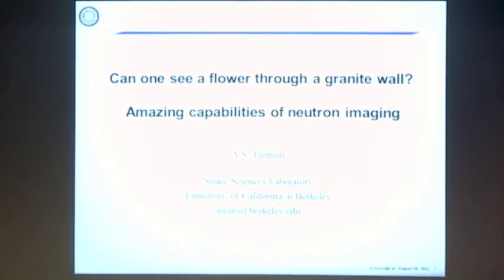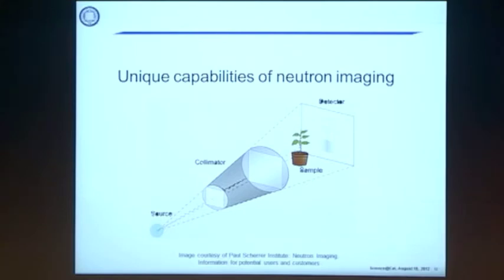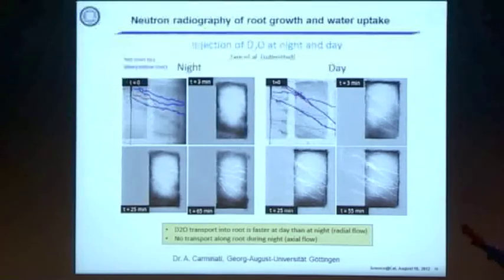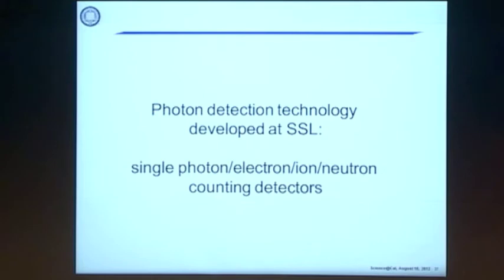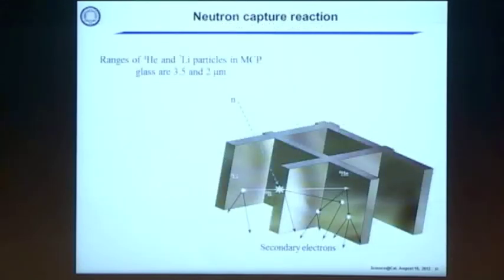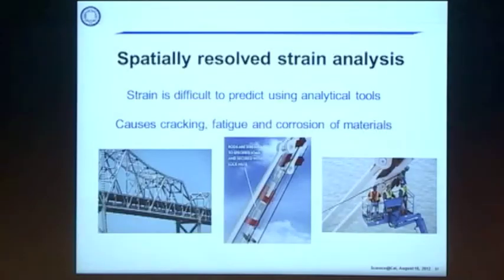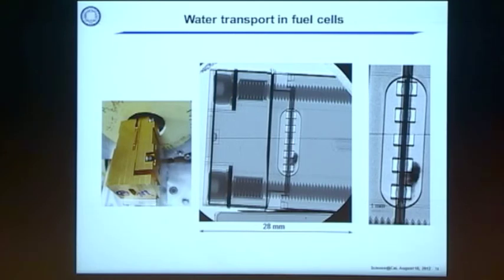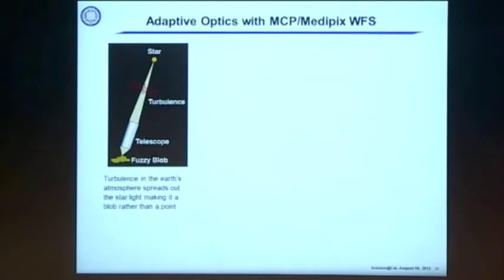Science at Cal - Anton Tremsin - Amazing Capabilities of Neutron Imaging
The detection technology which we developed for NASA astrophysical missions at UC Berkeley's Space Sciences Laboratory has been successfully extended to such diverse areas as synchrotron instrumentation, biomedical imaging, ground-based astronomy and neutron microtomography. In this talk I will briefly describe some instrumentation we built for NASA satellites, in particular for the last Hubble repair mission, and how the same technology enables novel non-destructive testing methods utilizing neutrons. These reveal processes happening inside and behind thick objects. The fact that neutrons interact with the nucleus, as opposed to electrons in the case of x-rays, leads to a very different contrast mechanism. As a result, most organic objects are quite opaque and many metals can be easily penetrated. That allows seeing a drop of oil or gasoline inside a real aluminum-block car engine, a flower behind a granite wall, water flow inside metal pipes, strain in materials, etc. The latter can be very helpful for the engineering studies of crack formation in metals, preventing the fatigue of structures used in bridges and buildings. Also, the interaction of neutron spin with magnetic fields allows high resolution measurements of magnetic fields inside and around thick objects. A number of proof-of-principle experiments performed at continuous and pulsed neutron sources will be discussed, as will possible applications.

Dr. Tremsin got his Ph.D. in Applied Physics in 1992 at the Russian Academy of Sciences, was then a British Royal Society Fellow at the University of Leicester, and joined the Space Sciences Laboratory at UC Berkeley in 1996, where he is currently a Research Associate. He has undertaken research and development of new technologies in position sensitive photon, electron, ion and neutron counting detectors. The new non destructive testing techniques with neutrons developed by Dr. Tremsin enable novel high resolution studies of structure, phase and strain in materials with the help of neutron transmission spectroscopy as well as imaging of dynamic magnetic fields with polarized neutrons.